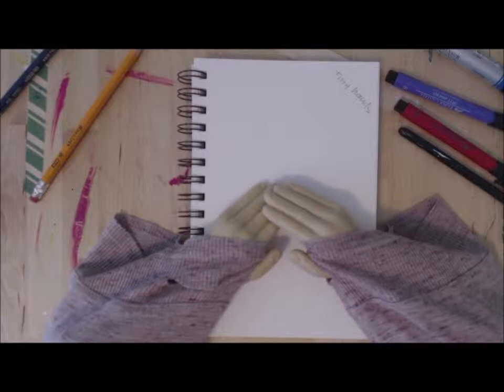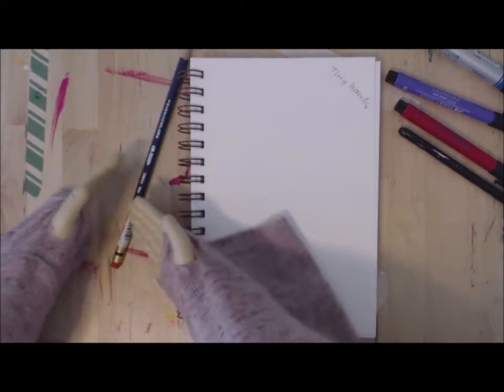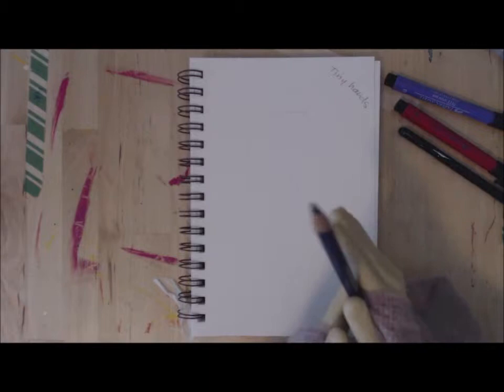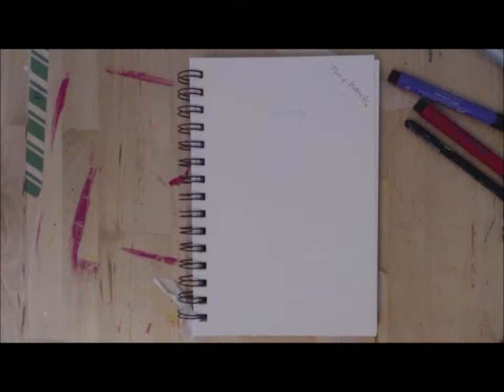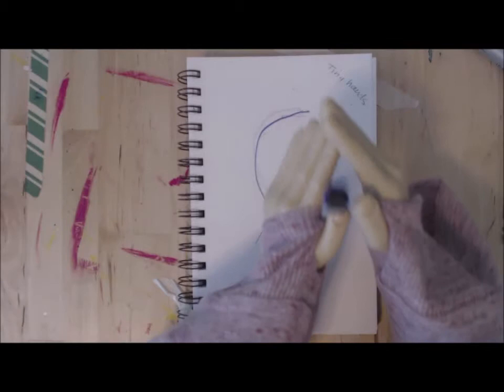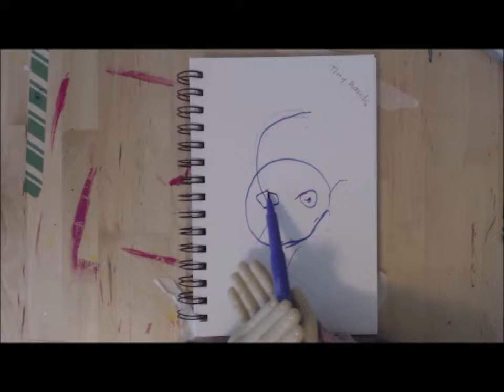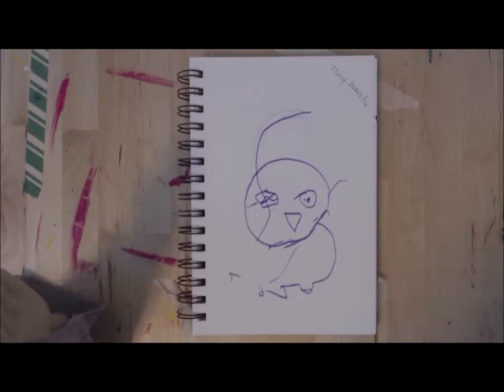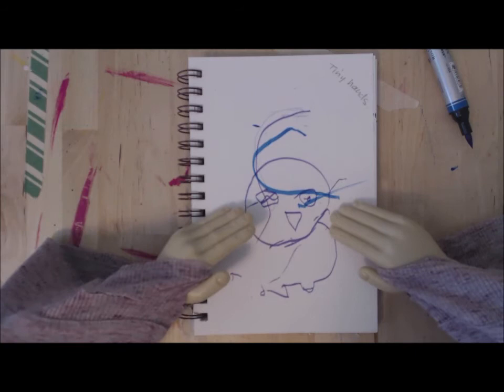Mark Making with Tiny Hands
I tried making art with tiny hands. It was challenging. I'm editing a few other videos using the tiny hands but it will take me a little while to finish that. The artist I mention who does "Chicken Painting for the Soul" is: Susan Rossiter. Although I didn't actually end up making a chicken today...whew.